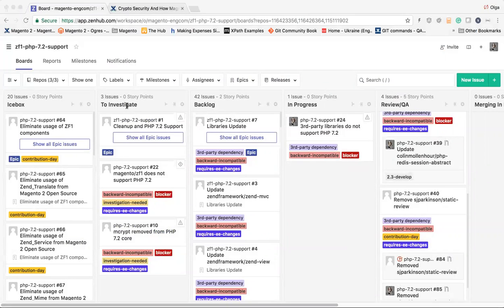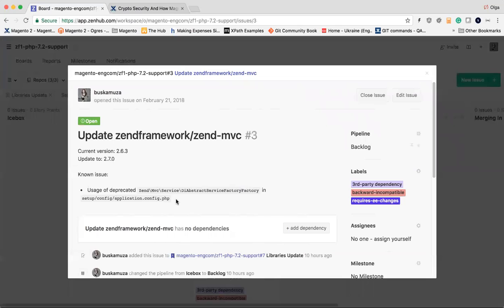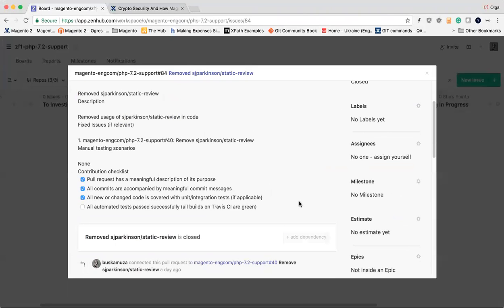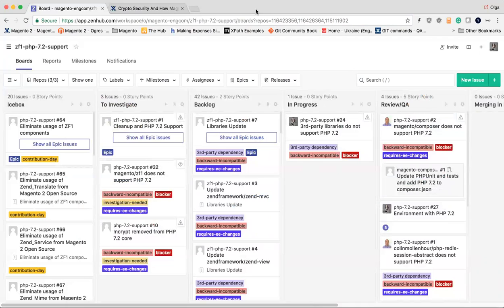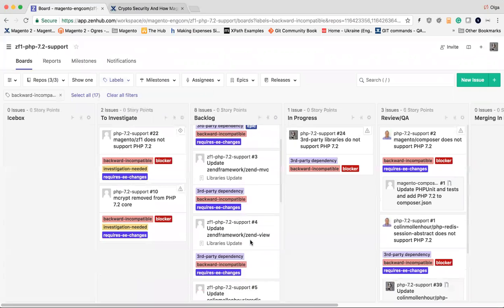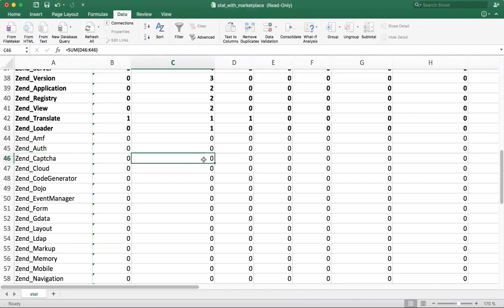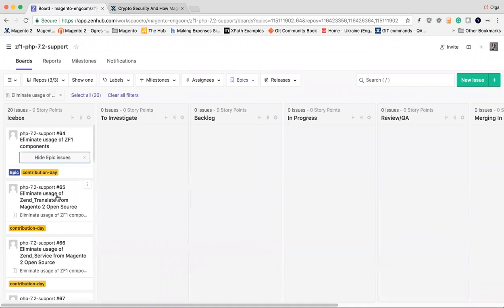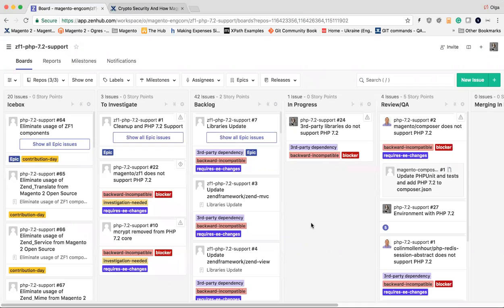PHP 7.2 support - weekly meeting, 22 Feb 2018